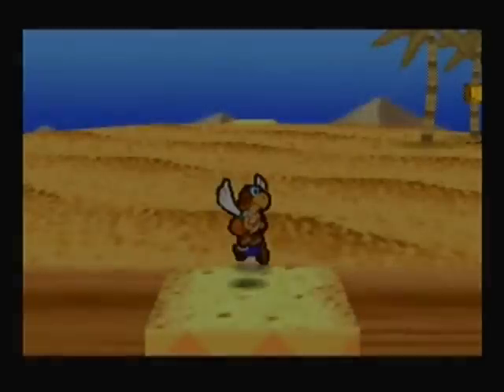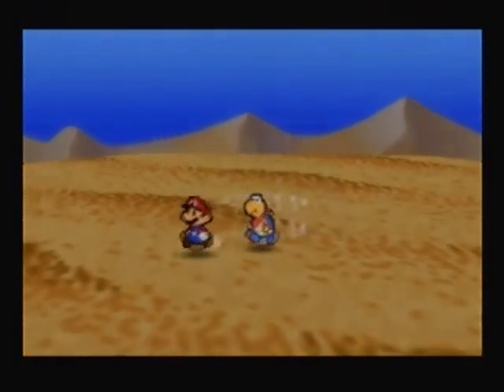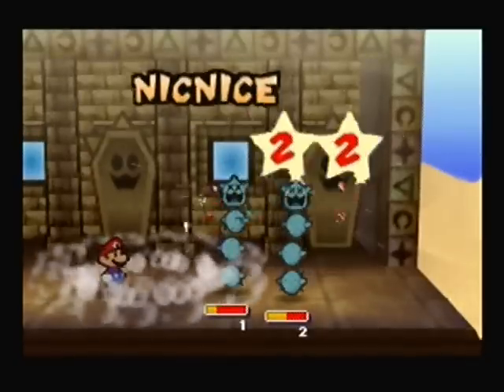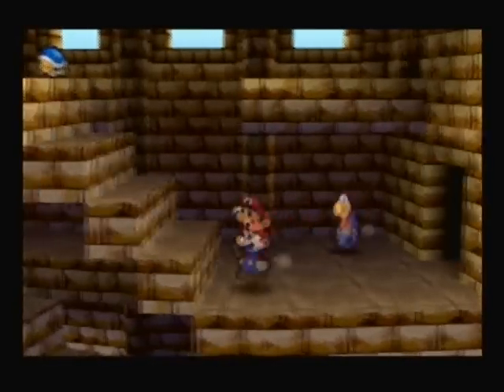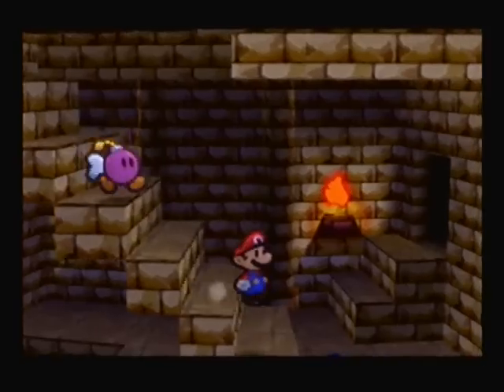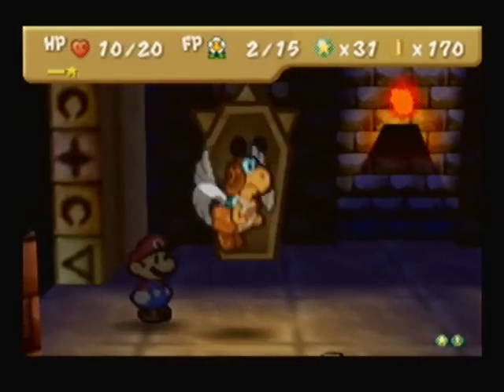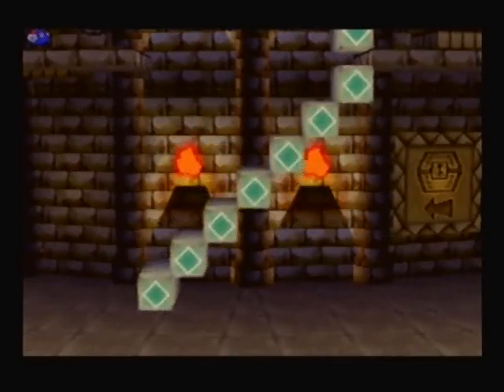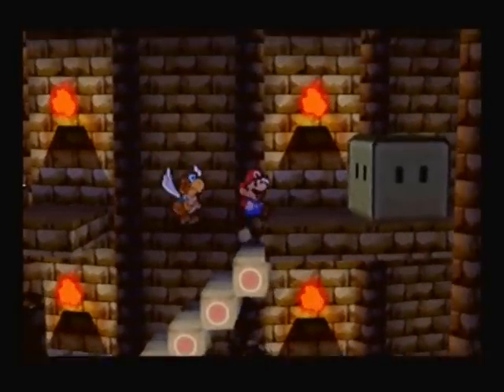Let's Play Paper Mario #16: Mario Mario and the Temple of Koopa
In this episode, Mario finds the ruins, makes his way through collecting key and new items, kills more enemies, and gets an upgrade for an old item.